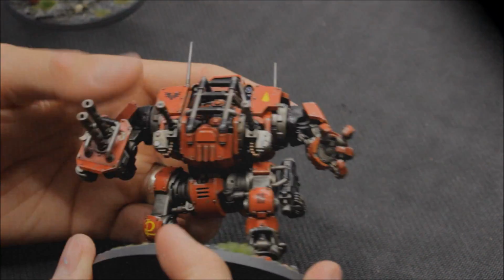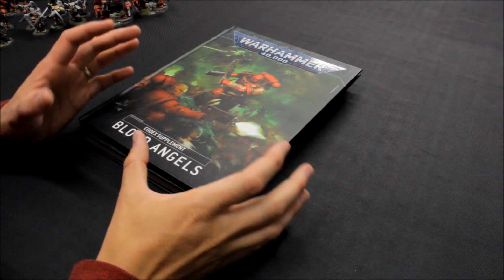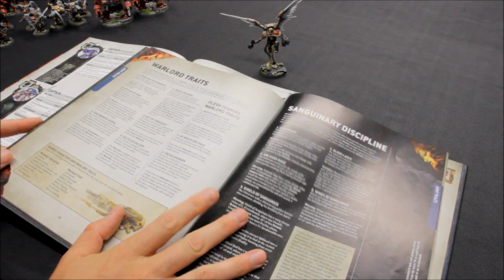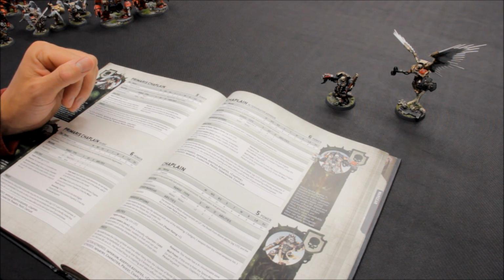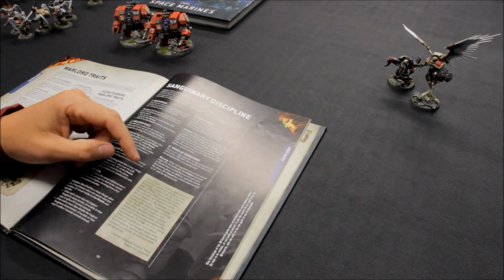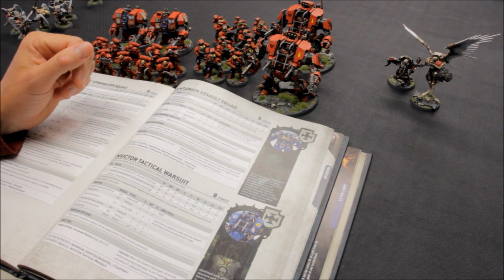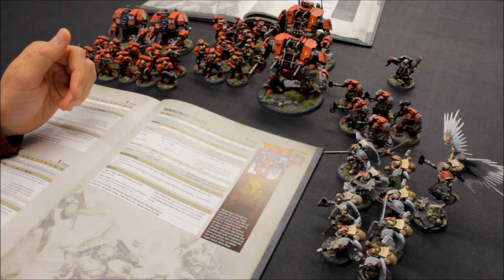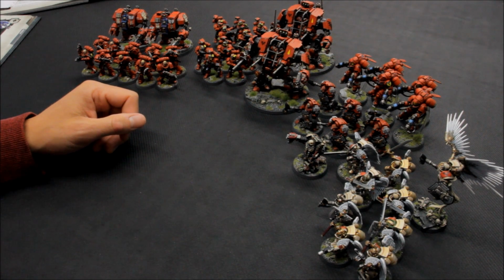Blood Angels COMPLETE ARMY Warhammer 40K 9th Edition 2000pts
Tutorials:
How to Paint Blood Angels Full Painting Tutorial (You can use this technique for all units/vehicles):

Blood Angels 2000pts List:

Patrol x2 (-2 CP)
2 x Relic 2 x WL Trait (-4 CP)
TOTAL CP start of game: 0 CP

HQ:

Captain 'Lazarus' 85pts + 25pts Jump Pack +20pts Thunder Hammer = 130pts
Relic: Hammer of Baal
Warlord: Gift of Foresight
Warlord: Imperium's Sword

Librarian Dreadnought 150 +5pts Melta Gun = 155pts

Chaplain in Terminator Armour 95pts + 5pts Combi Melta +25pts Master of Sanctity = 125pts
Relic: Icon of the Angel
Litany of Hate, Canticle of Hate, Mantra of Strength

TROOPS:

Incursors (5) 105pts

Incursors (5) 105pts

Intercessors (10) autobolt rifles 200pts

ELITE:

Assault Terminators (5) Thunder Hammer + Storm Shields 215pts

Sanguinary Guard (8) Blades and Angelos Bolt Guns 240pts

Invictor 160pts

Invictor 160pts

FAST ATTACK:

Plasma Inceptors (5) 250pts

TOTAL: 2000pts

THE OUTPOST: 20% (or more) Off Warhammer (shipping to UK & Countries across Europe including whole of UK, Austria, Belgium, Denmark, Finland, France, Germany, Ireland, Italy, Lithuania, Luxembourg, Netherlands, Norway, Poland, Spain, Sweden & Switzerland):

Objective Markers and Coins:

Other Links